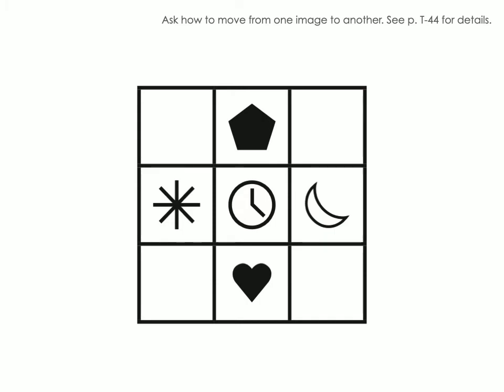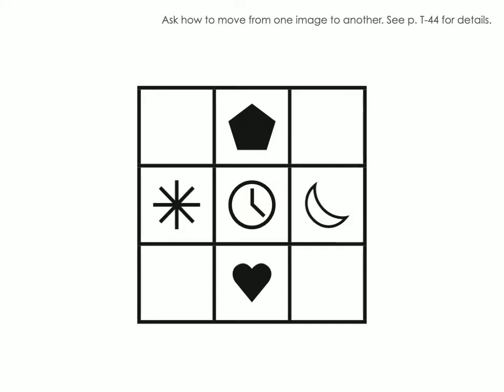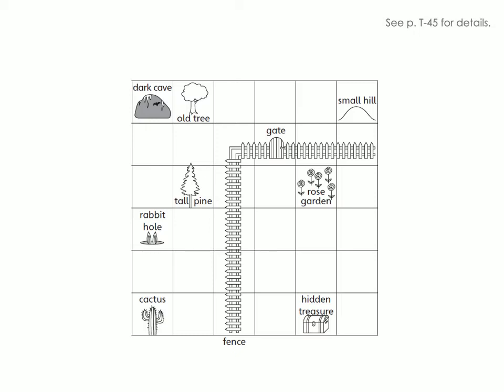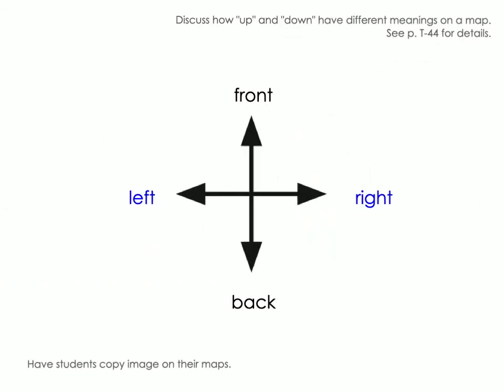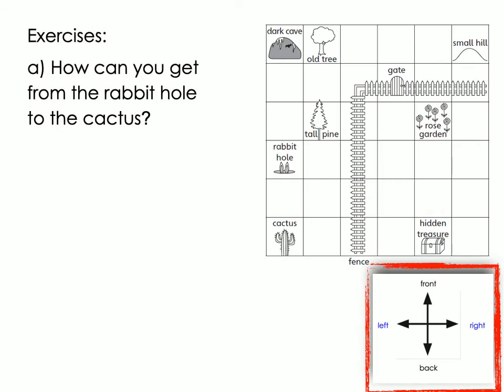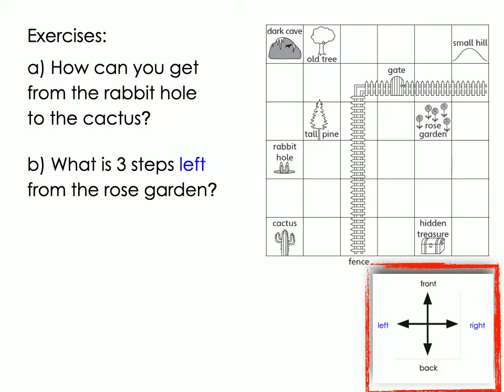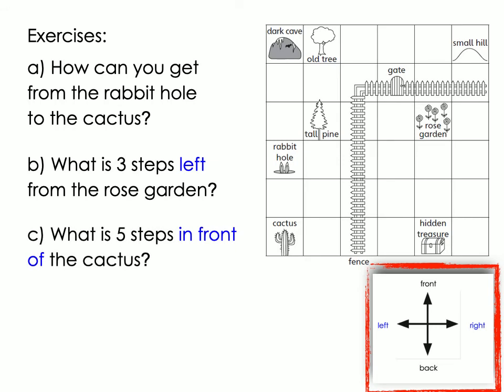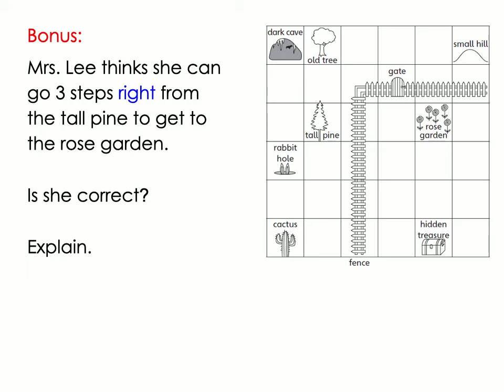Maps Lesson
A grade 2 introduction to using maps in Math.